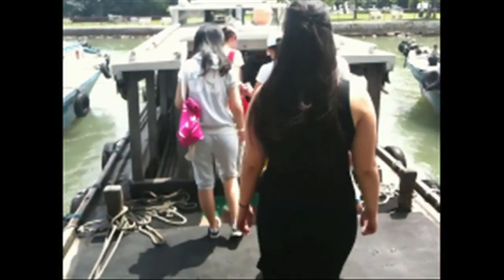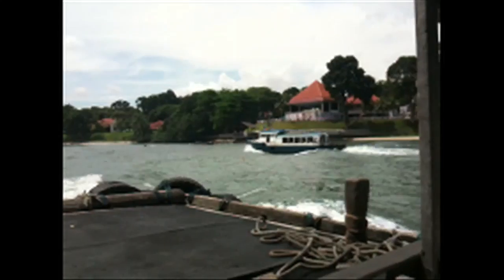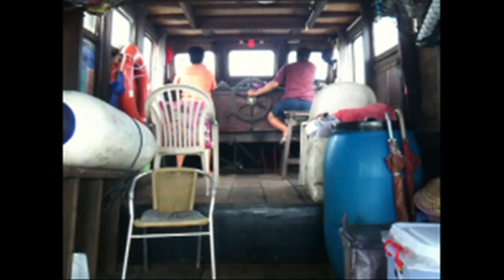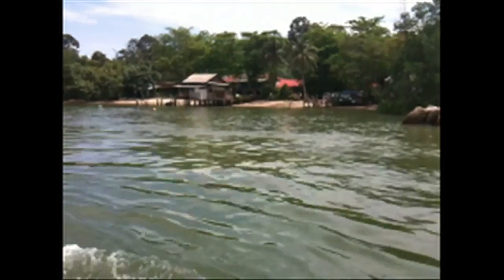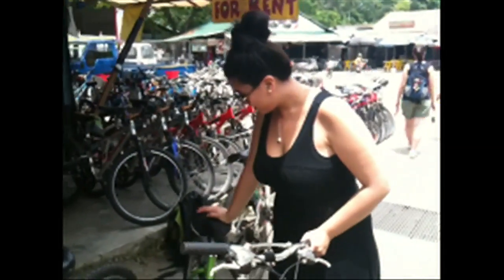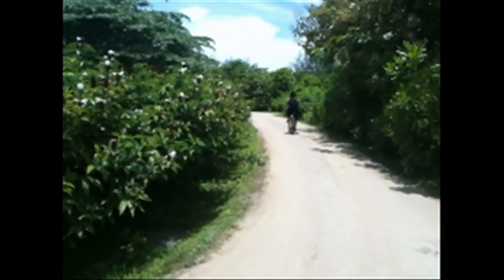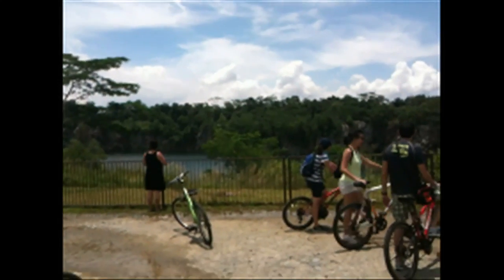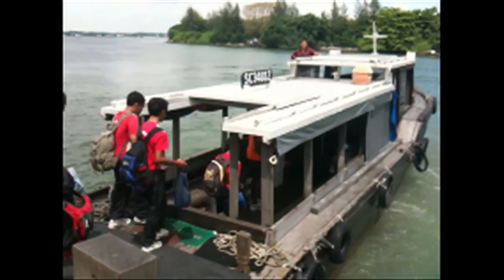Palau Ubin - Off The Beaten Track Singapore - Shot on iPhone 3GS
We went bike riding on Palau Ubin which was great. It's a step away from the rest of Singapore, like stepping back in time to the kampongs of 1960.
The ferry terminal is just a five minute walk from Changi village and is accessible by bus.
You can eat seafood by the water front or rent a bike from $6 a day and you can even camp overnight.